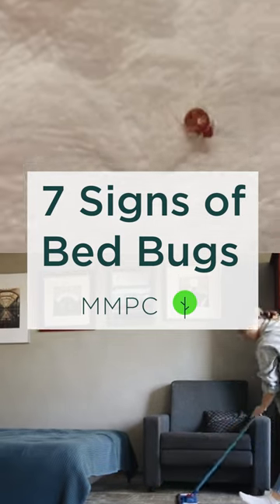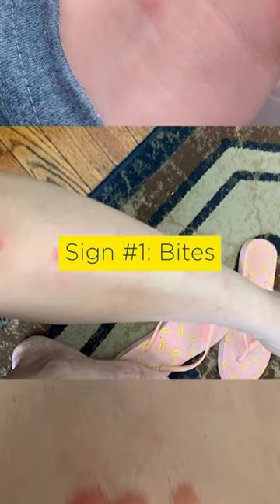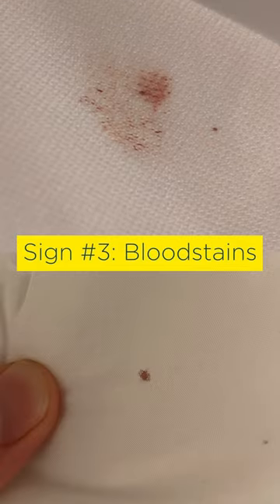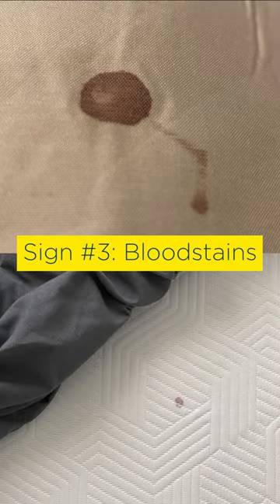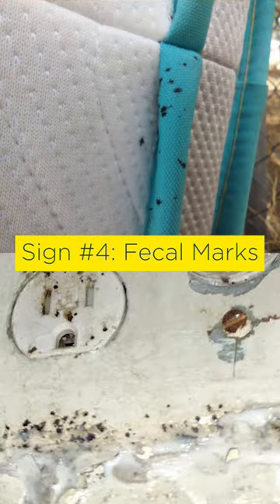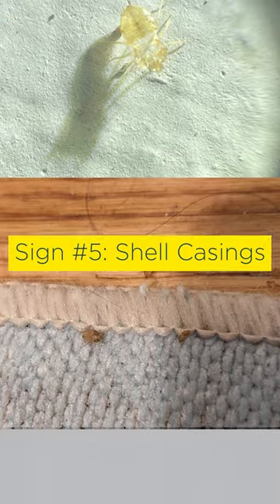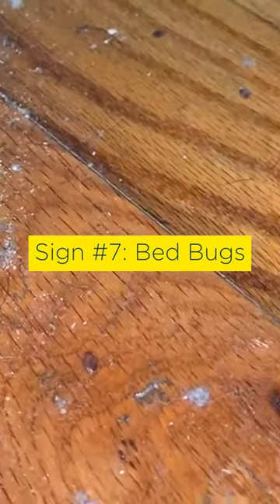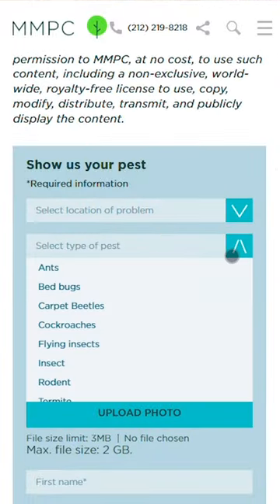7 Signs of BED BUGS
If you ever need help identifying something that looks like a bed bug, send a picture to MMPC’s Free Pest ID Center